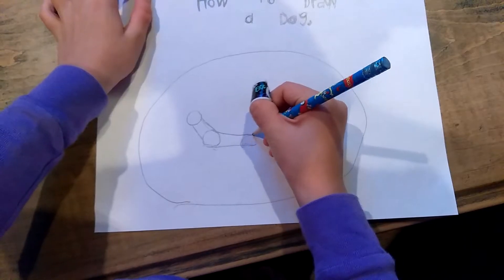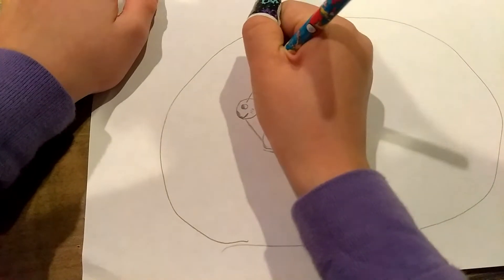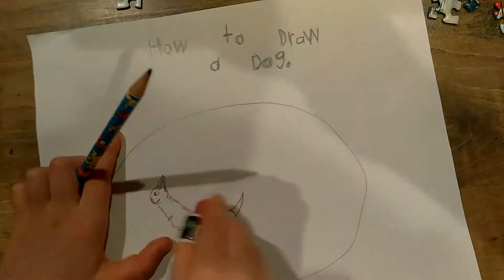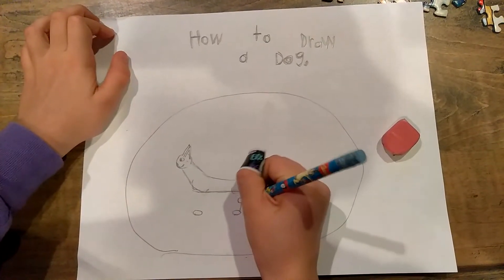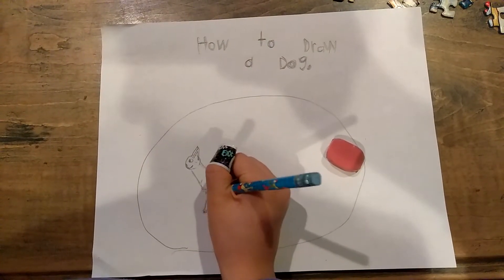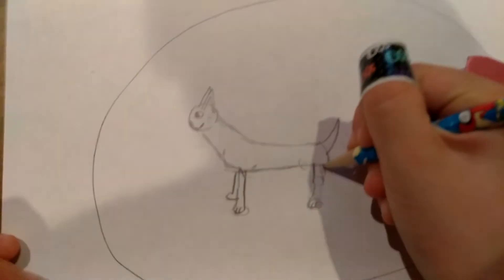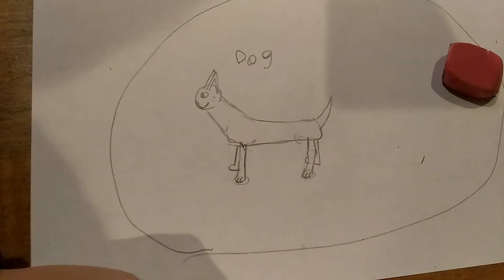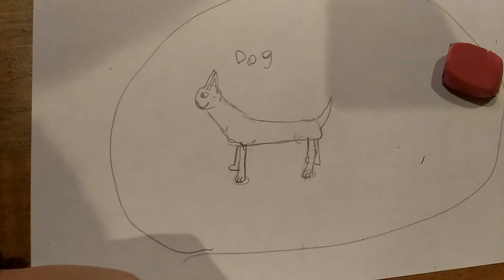How to Draw a Dog (6 Year Old)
6 year old show you how to draw a dog